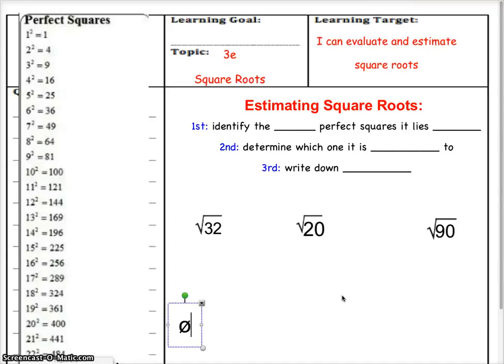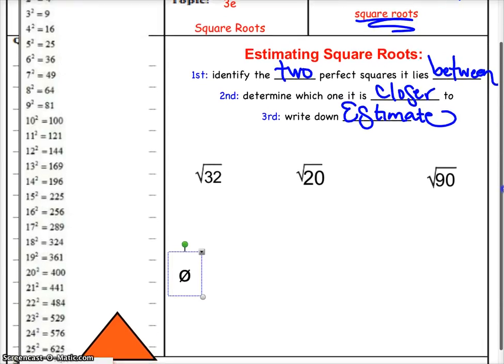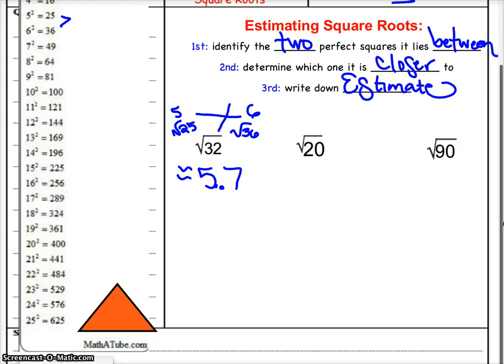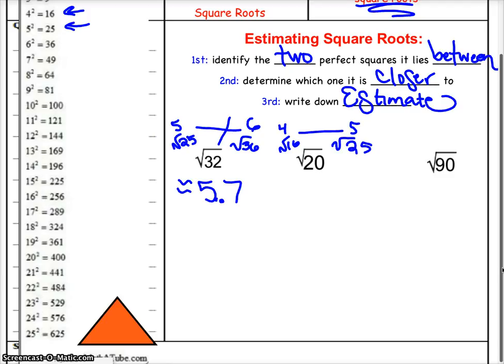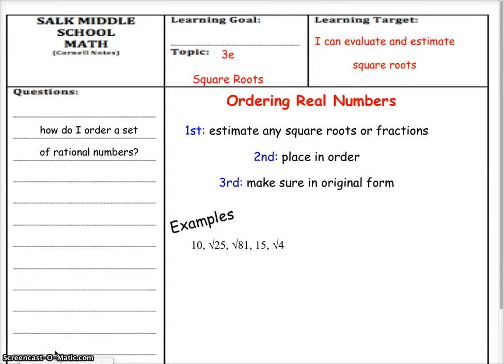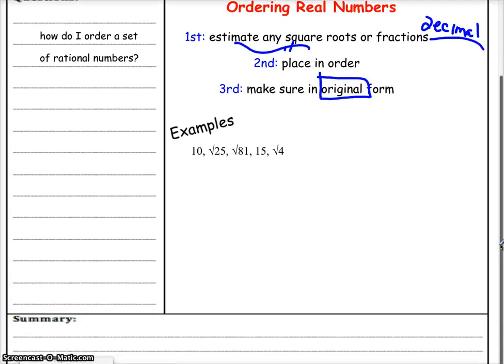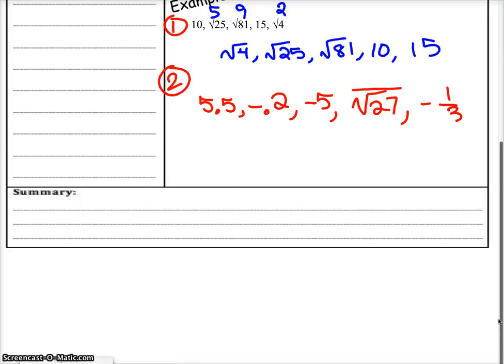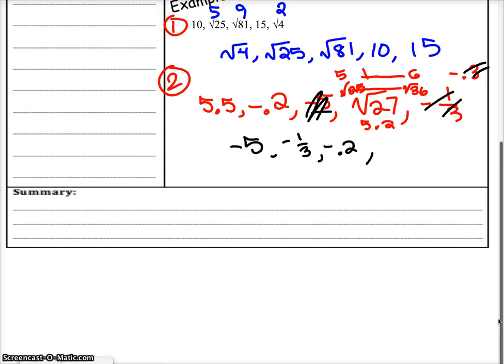estimating square roots